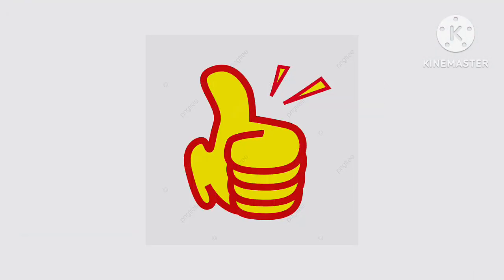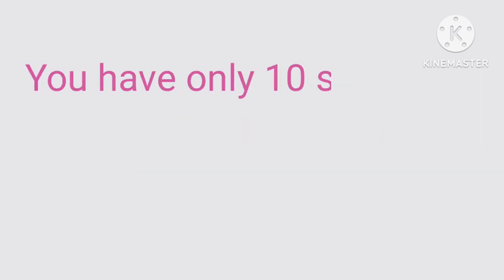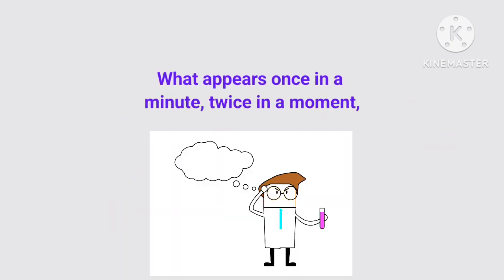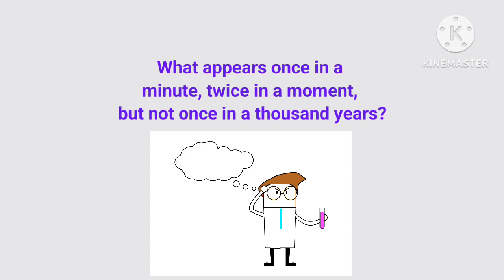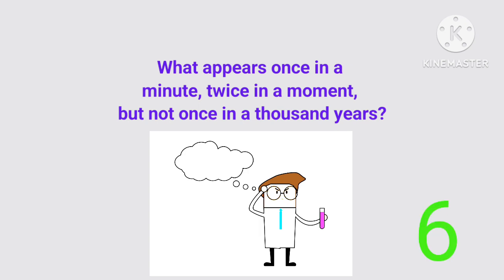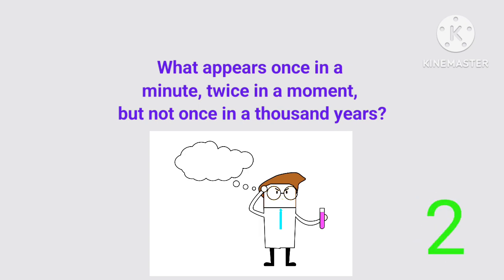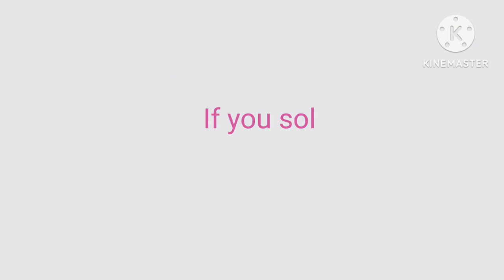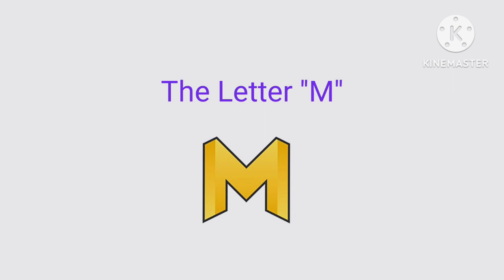RIDDLE! What appears once in a minute, twice in a moment, but not once in a thousand years?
This Riddle is just to entertain specially for kids. please enjoy it thanku so much

A: The letter "M."